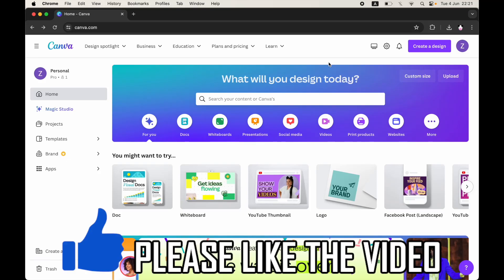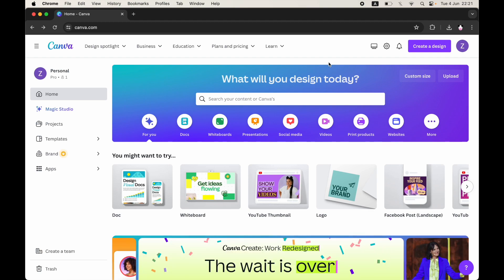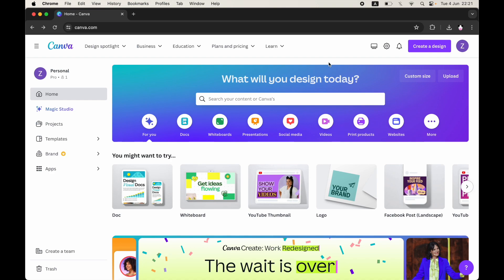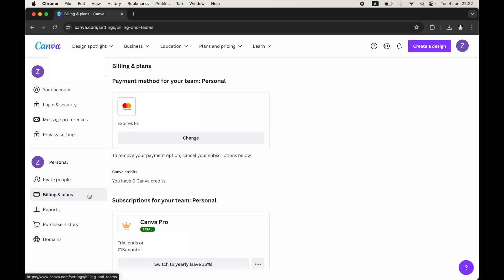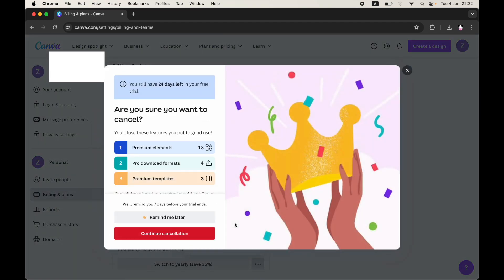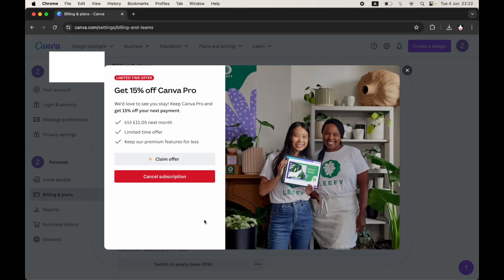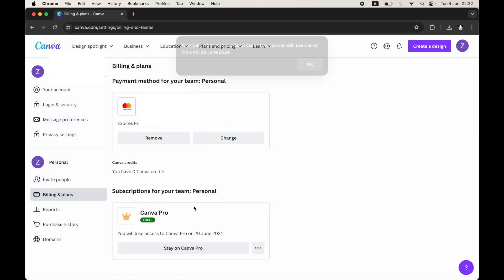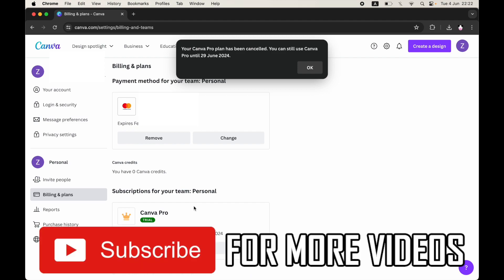How to Cancel Canva Pro Free Trial in 2024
How to Cancel Canva Pro Free Trial in 2024. Step by step instructions of how unsubscribe from canva with the new update in 2024 on your macbook laptop or pc computer.